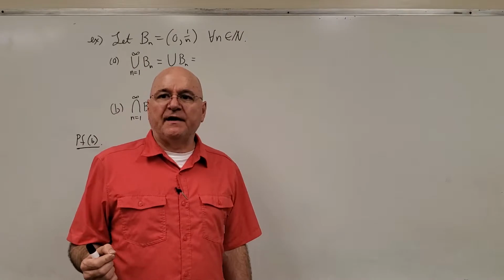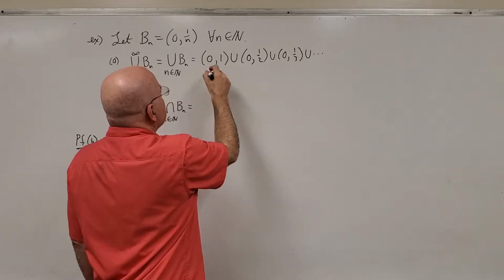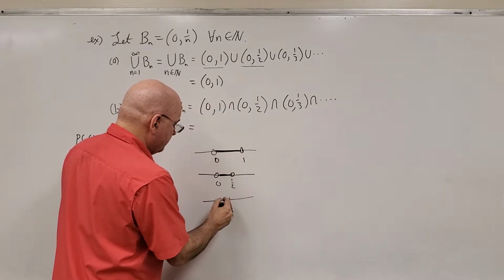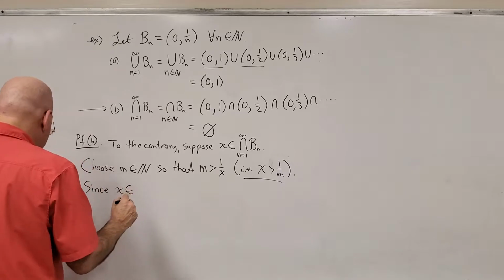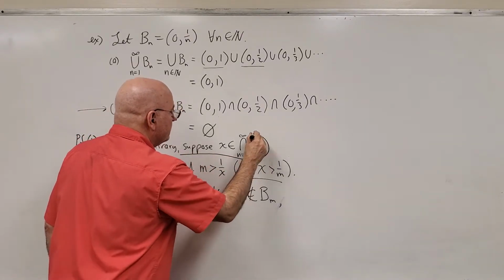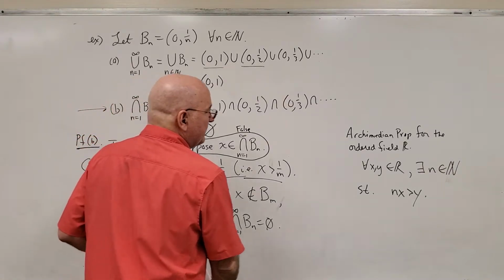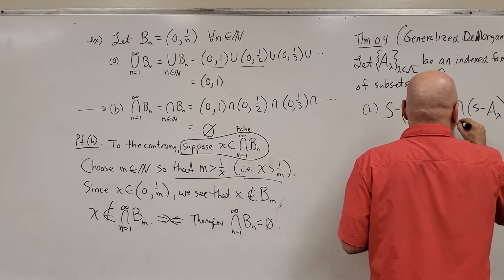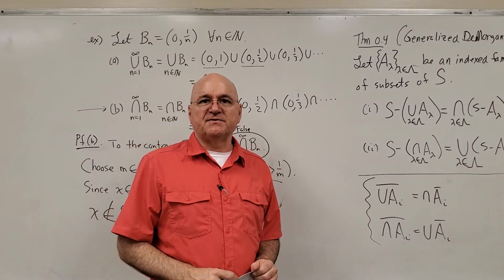Real Analysis I (lec. 0.1.K). Set Theory.